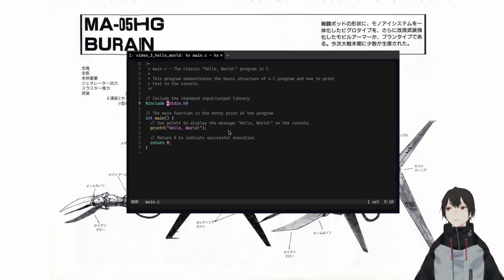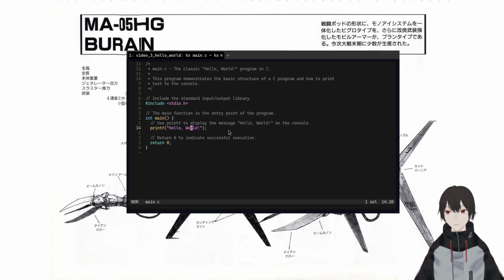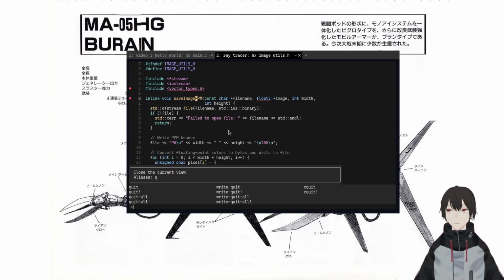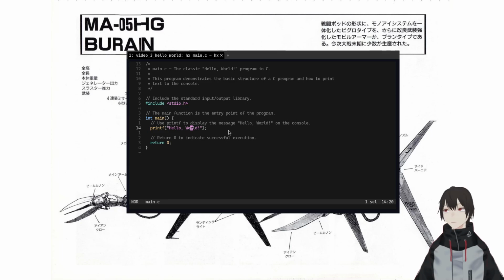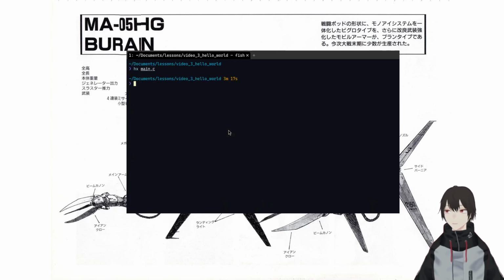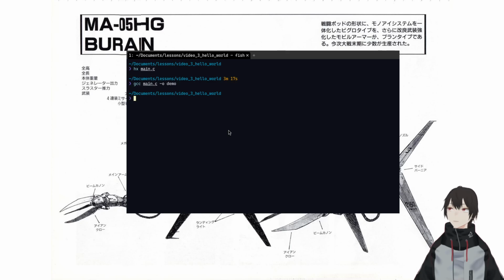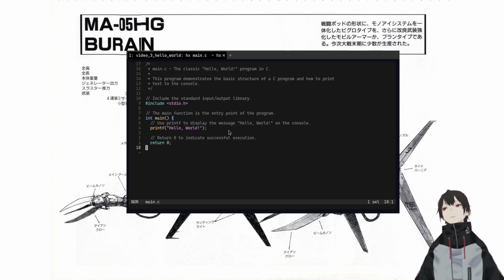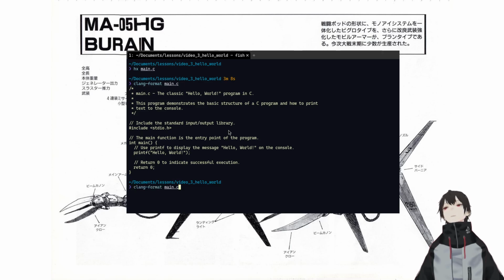Your First C program